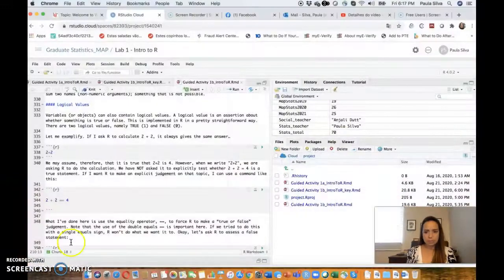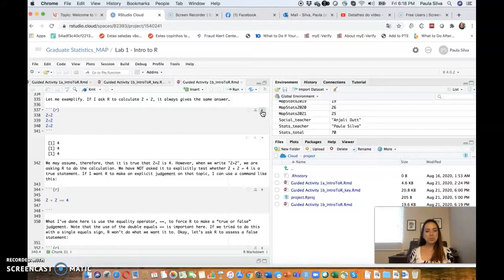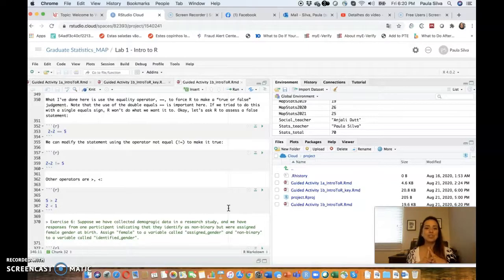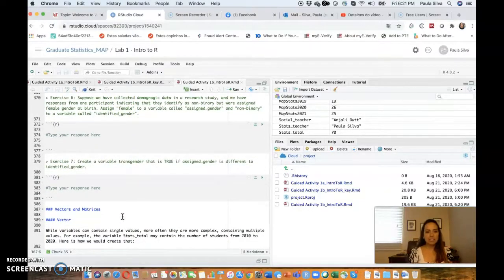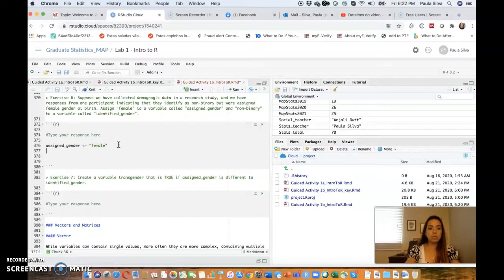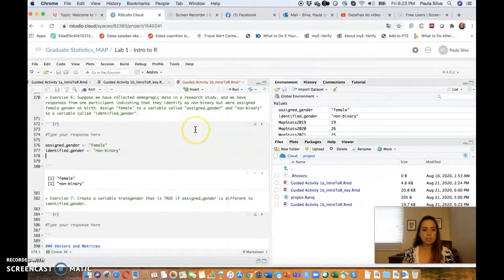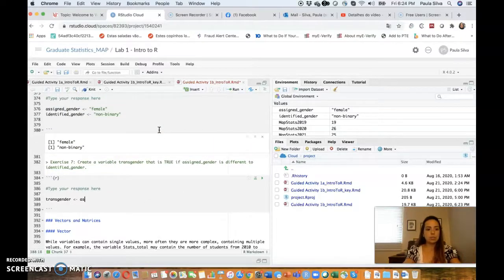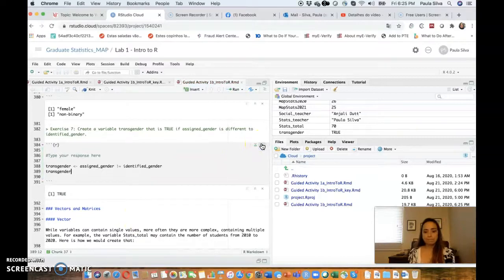Graduate Statistics: Lab 1 - Video 5